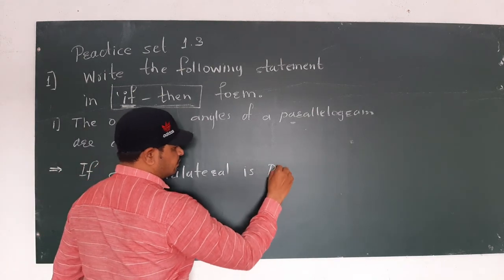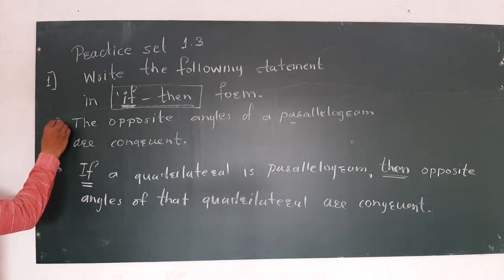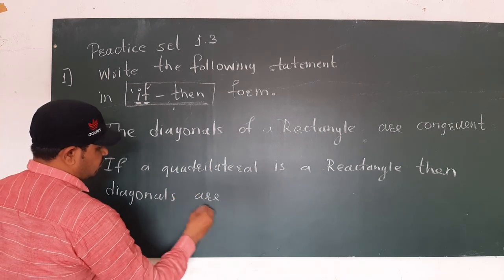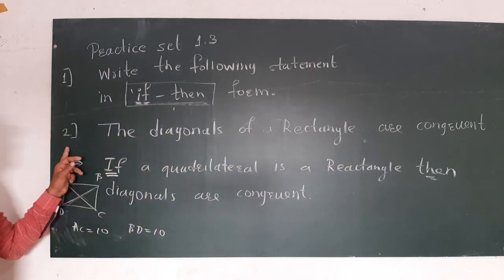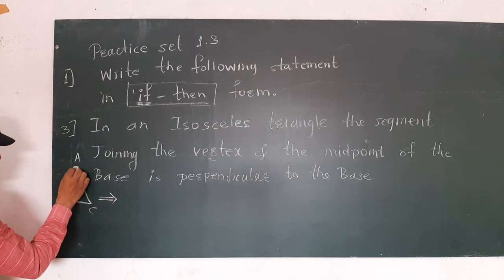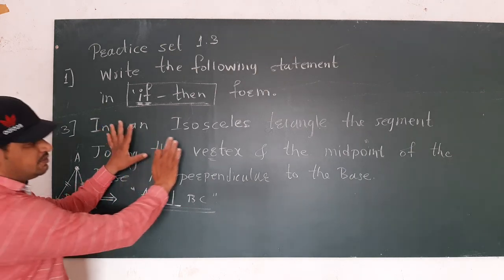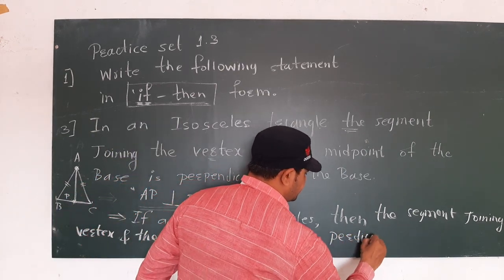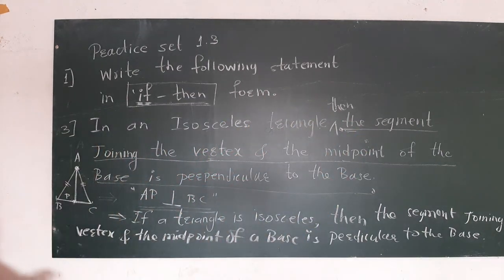9th Geometry, practice set 1.3(1)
9th Geometry
practive set 1.3(1)